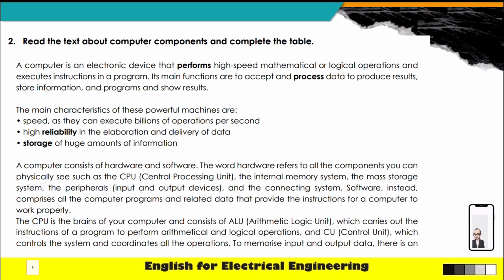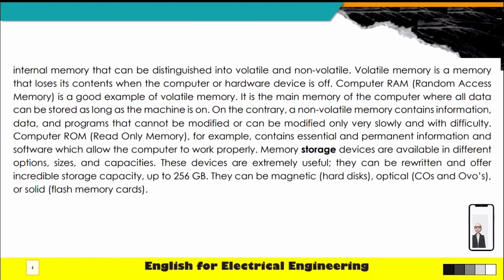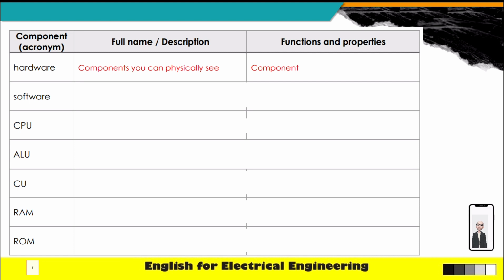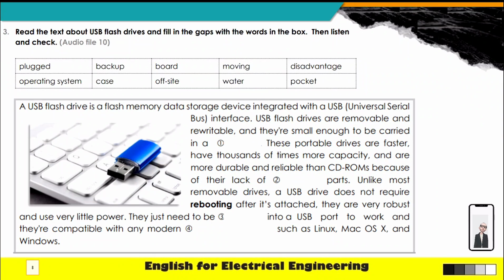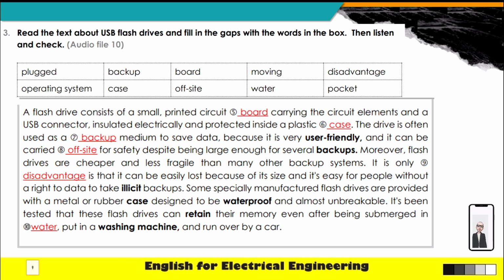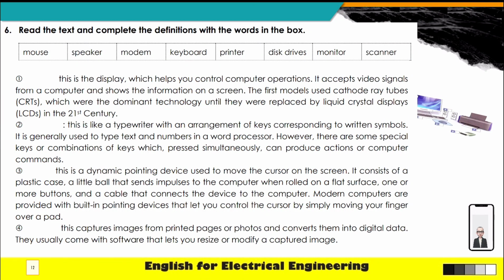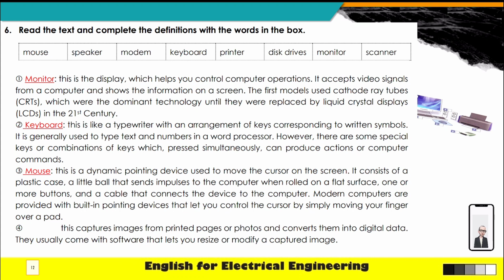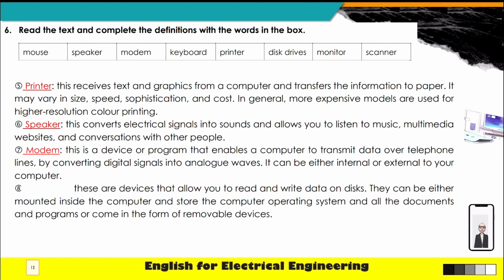English for Electrical Engineering 6a - Computer Technology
Technical English - Computer technology with reading comprehension tasks.